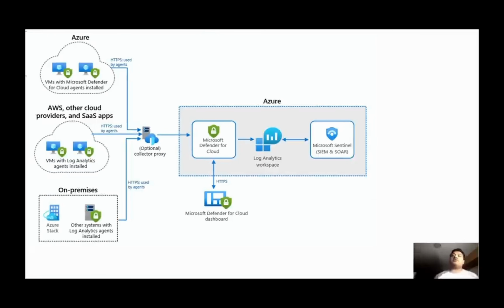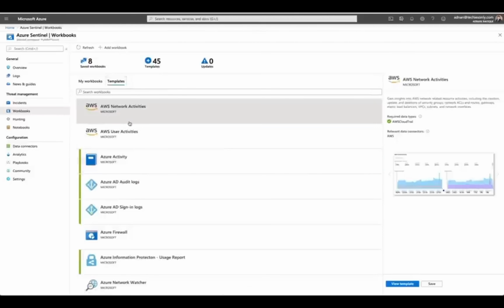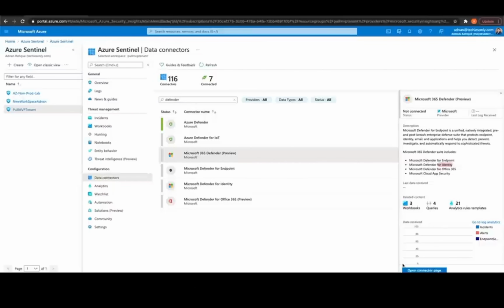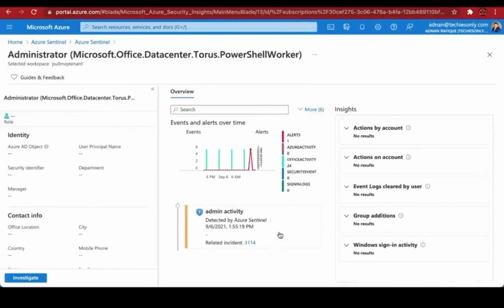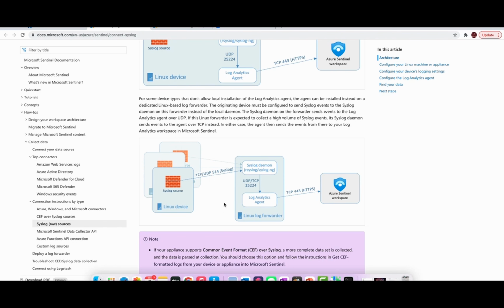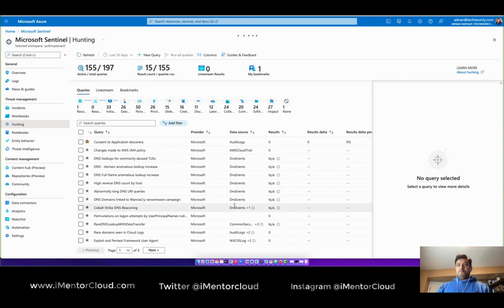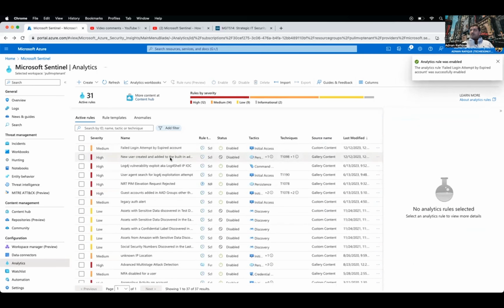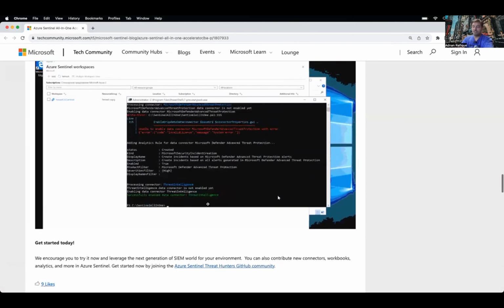Microsoft Azure Sentinel Tutorial - All New Jan 2024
Summary
🔒 Cloud Security Focus: The tutorial dives into Azure Sentinel, a cloud-native SIEM (Security Information and Event Manager) that helps manage security across enterprises. It focuses on leveraging AI and machine learning to detect security issues across cloud-based environments.

🌐 Data Sources: Azure Sentinel aggregates data from various sources like users, applications, servers, and devices. This data can come from cloud, on-premises, or hybrid environments, enabling robust security analytics.

🧠 AI-Driven Threat Detection: Sentinel uses AI to analyze large datasets efficiently, identifying anomalies and security threats faster. The integration with Office 365 makes data ingestion free, and automated rules are available to trigger responses for potential threats.

⚙️ Connectors & Integration: The tutorial explains how Sentinel uses built-in connectors to integrate with existing security tools. Connectors for third-party applications such as F5, Palo Alto, and Barracuda are mentioned, allowing seamless integration for broader security coverage.

🚀 Automation & Incident Response: Sentinel supports automated responses to security threats via Azure Logic Apps and playbooks. This helps organizations become proactive rather than reactive, enhancing their overall security posture.

📊 Dashboard Overview: The user-friendly dashboard in Azure Sentinel allows security professionals to monitor alerts, track incidents, and manage investigations in real-time, simplifying the process of managing security across complex environments.

💡 Large Volume Data Processing: Azure Sentinel can handle terabytes of data, essential for enterprises with thousands of servers and devices. This scalability helps manage security across large-scale cloud and hybrid environments efficiently.

📉 Reduction in False Positives: By using AI and machine learning, Sentinel reduces alert fatigue caused by false positives, which is a significant challenge for security operations.

💻 100+ Workbooks: Sentinel offers over 110 templates (workbooks) to help security teams monitor and manage various data sources and applications, such as Office 365 and SharePoint.